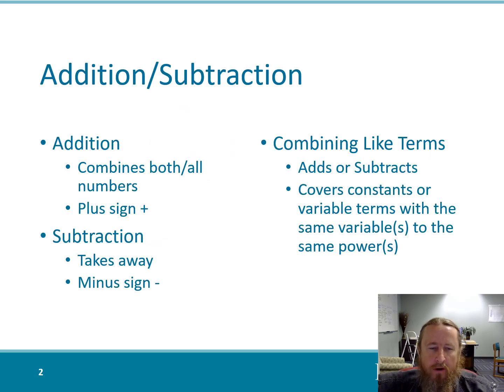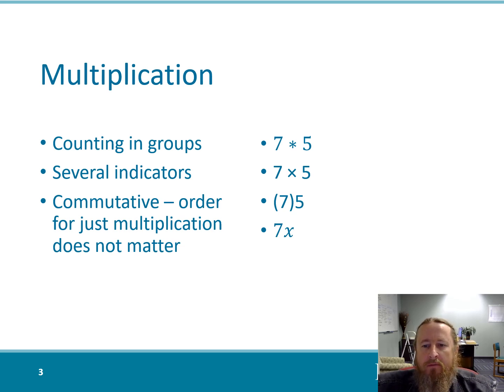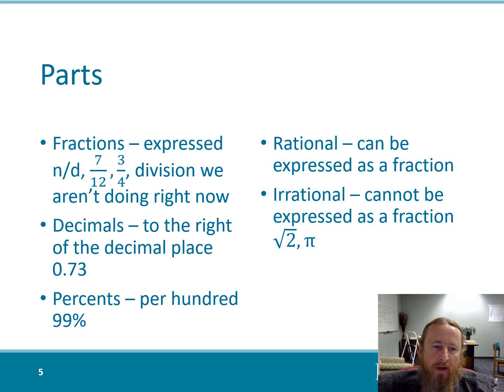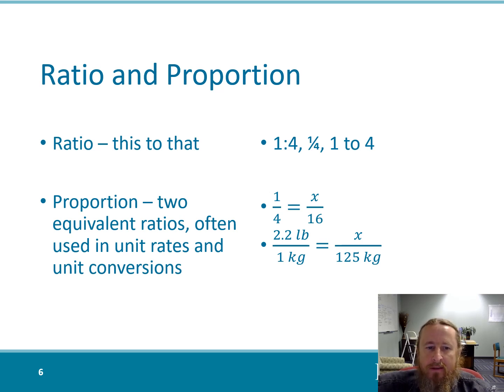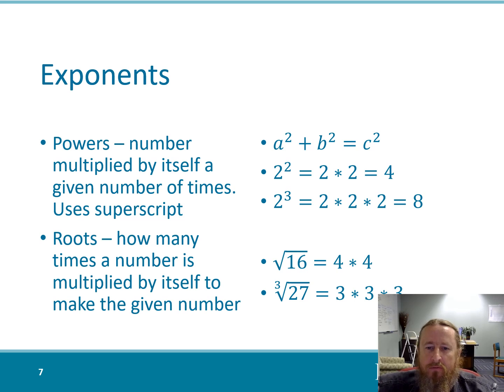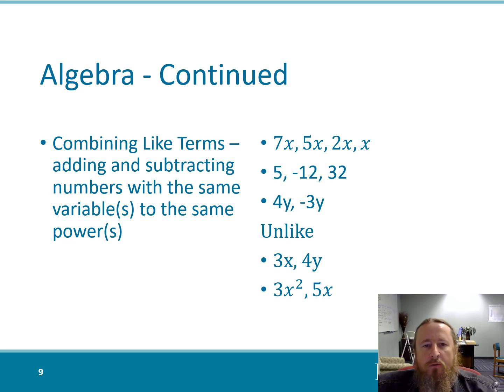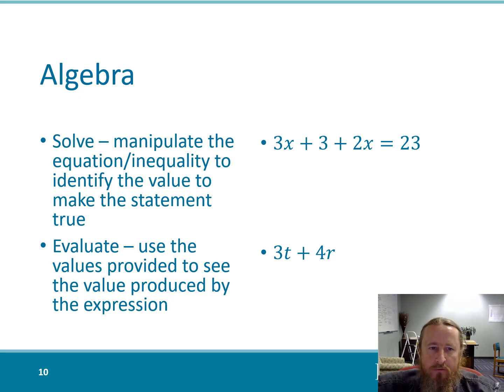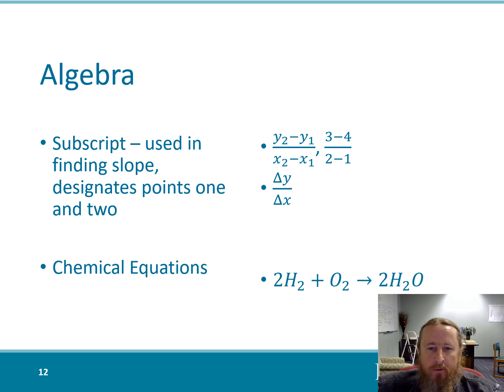Math Operations and Indications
The operation and indications needed for completion of the GED Math exam.